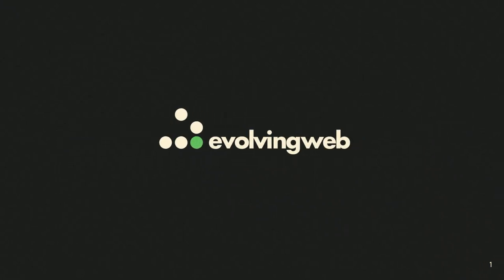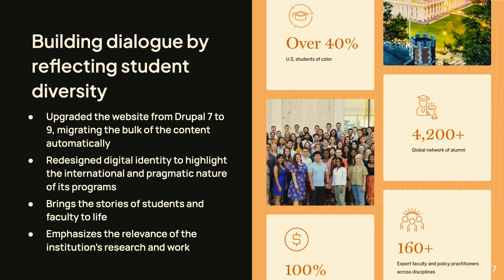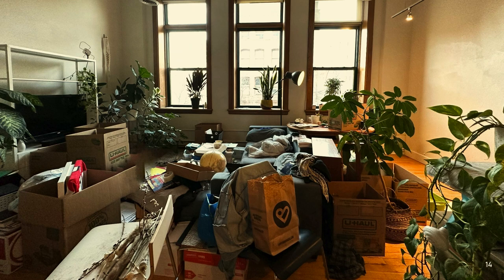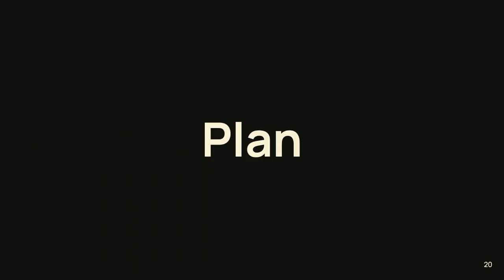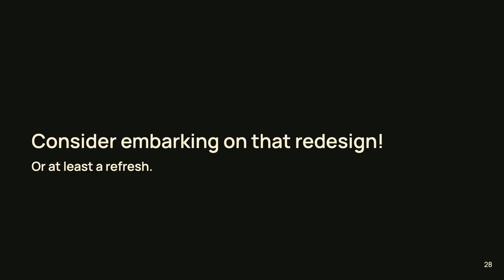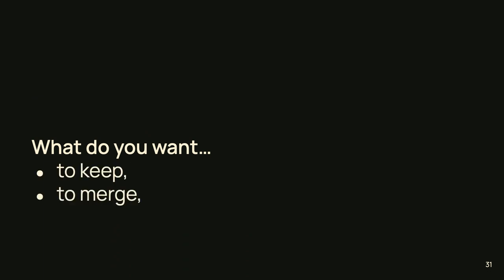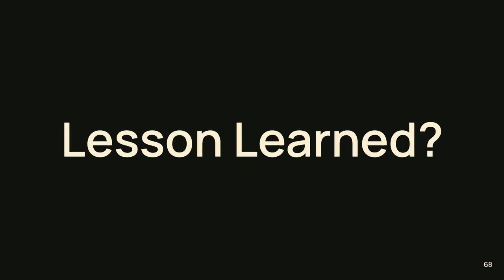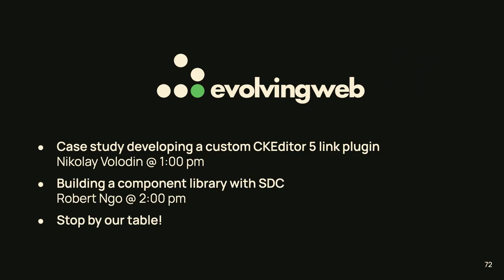What Non-Developers Should Know About Content Migration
Developers may know the ins and outs of migrations, but what do project managers, designers, or business owners do when faced with working on a large migration project? What makes a migration project different and what should you know when collaborating with developers on such a project?

This non-technical session will take you through the migration process at a high level so you can know how to get started; We’ll talk about the importance of thorough planning, what kind of issues you can expect (and avoid) and what else you should consider when undertaking a migration.

If you’re faced with an upcoming migration, whether it be from Drupal 7 to 10, from another platform to Drupal, or even not involving Drupal at all, this session will get you started on your path!

Learning objectives:
Develop a migration plan
Ask the right questions of your team
Anticipate issues you might encounter

Target audience:
Project Managers of website migration projects
Business owners
Website administrators

Prerequisites:
Experience administering a website
General web terminology

Jesse Dyck
Solutions Architect at Evolving Web